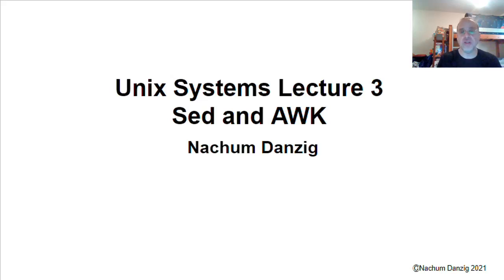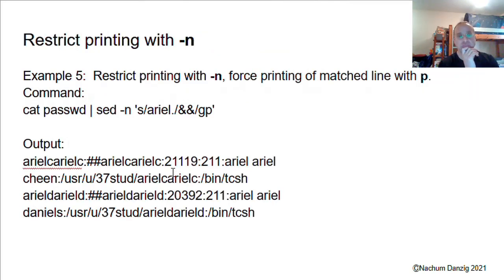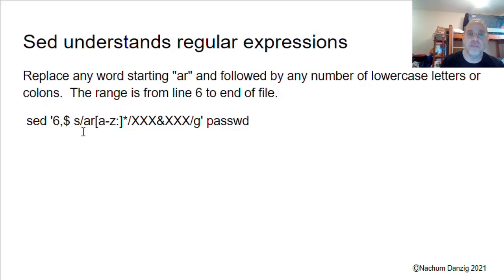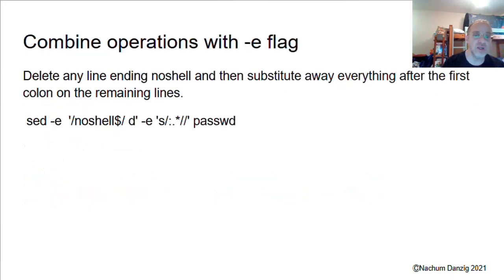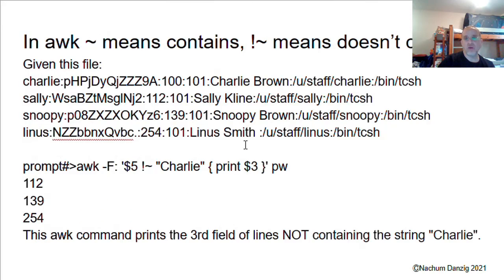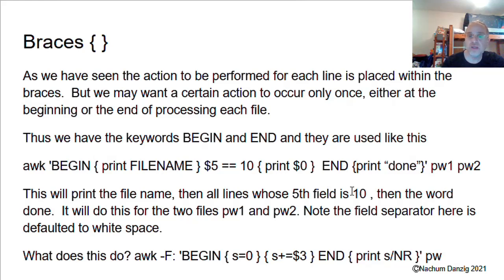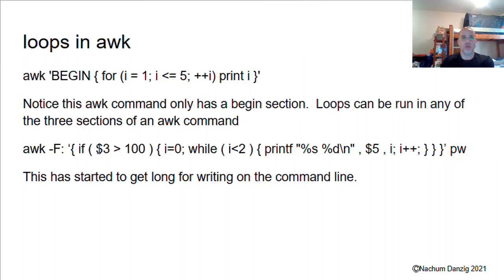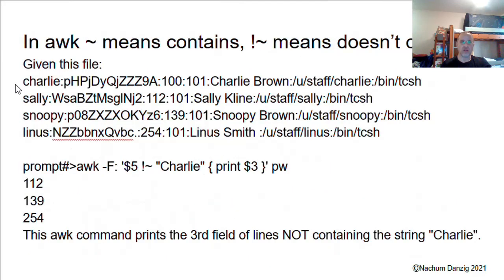Sed and AWK Tutorial in Linux